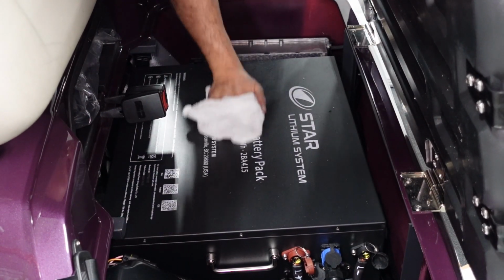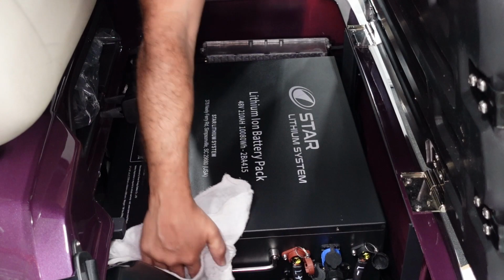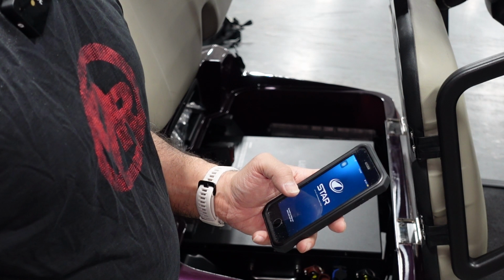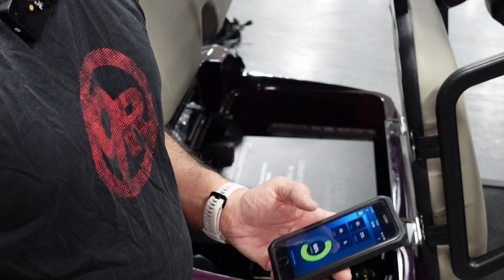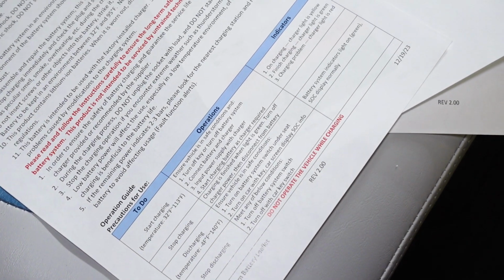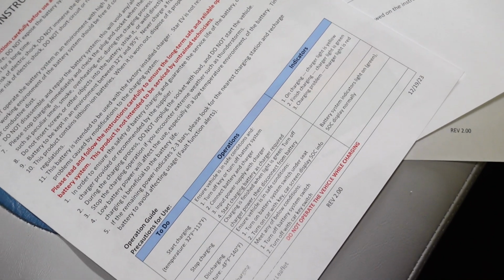BATTERY | How to store your Star lithium battery in extraordinary climates, Star golf cart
With this week's episode, we're going to cover how to store your Star lithium battery in extraordinary climates, whether super hot or super cold we'll be able to guide you in keeping your battery safe and operating properly.

We want to make sure that you have everything you need, to keep your Star electric vehicle in tip top shape. This way it can provide you with many years of dependable service!